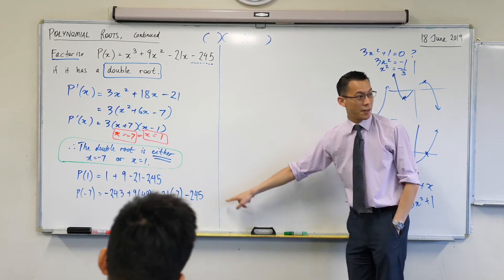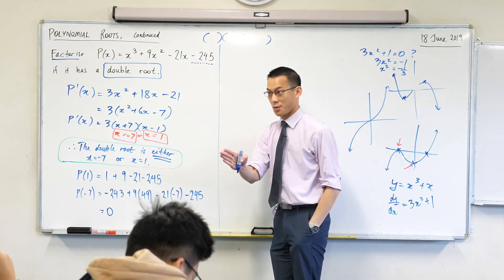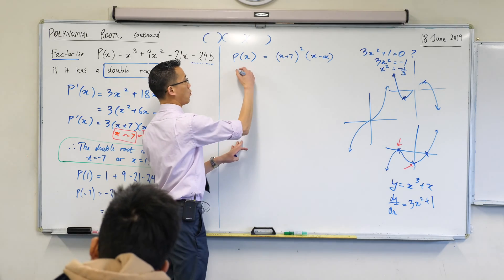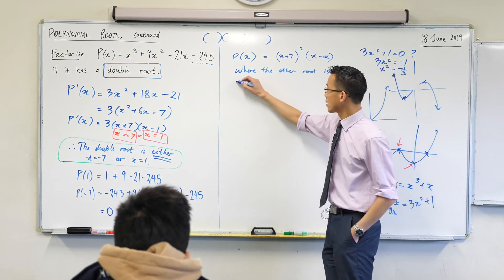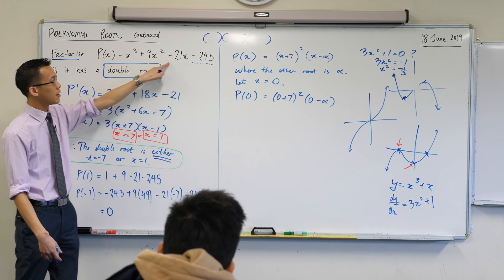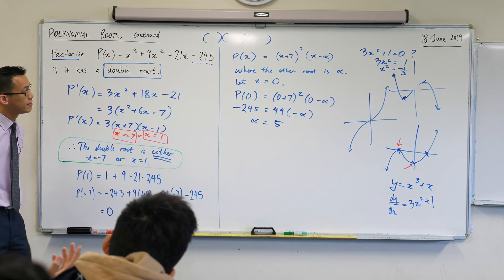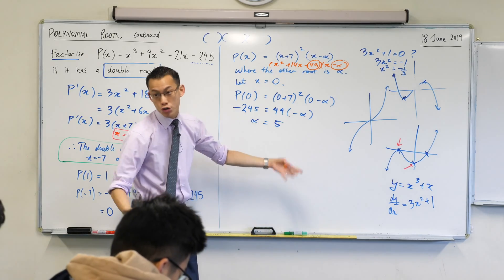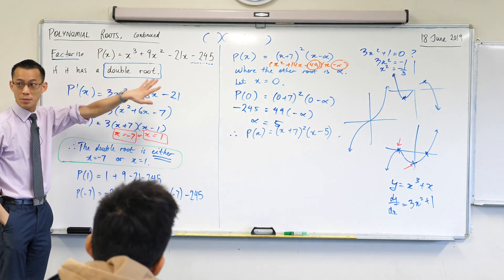Using Multiplicity of Roots (2 of 2: Completing the polynomial factorisation)